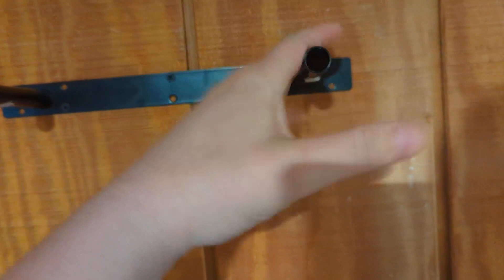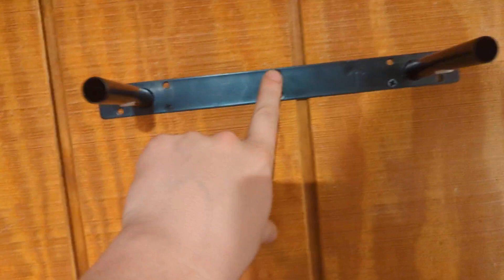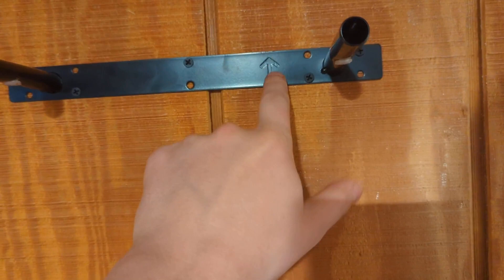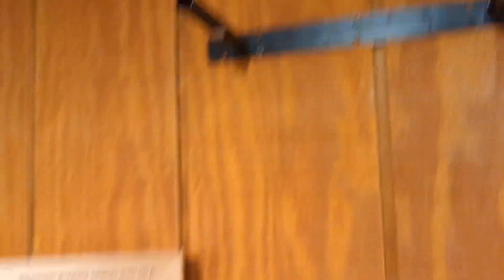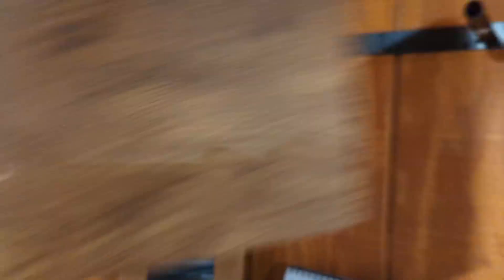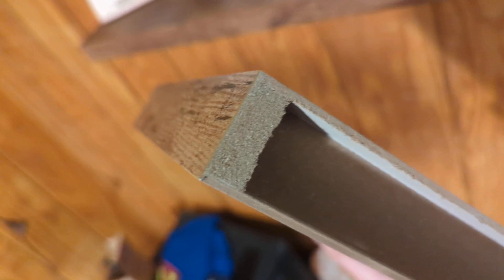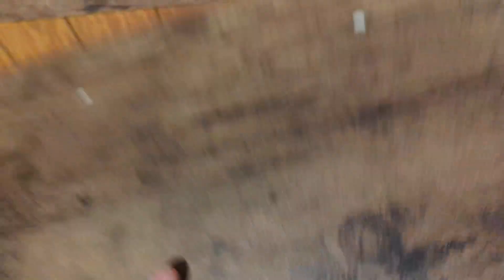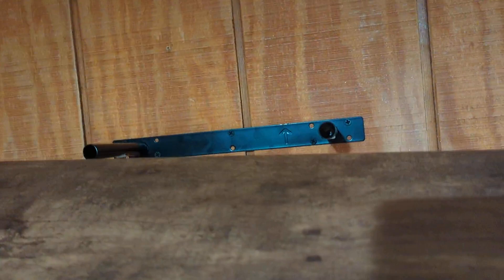INSTALL VIDEO Bathroom Shelves How well are these built